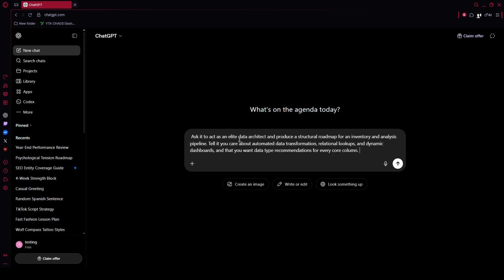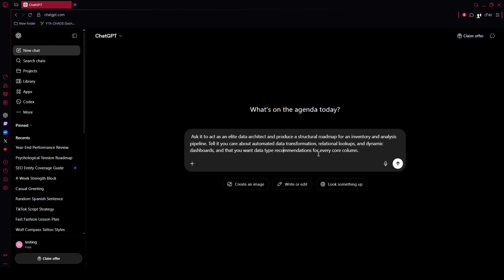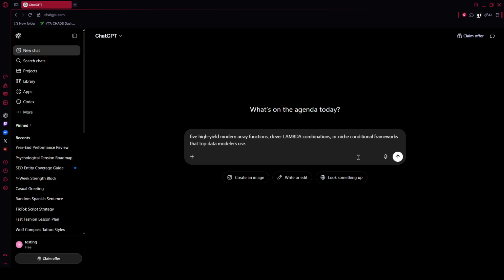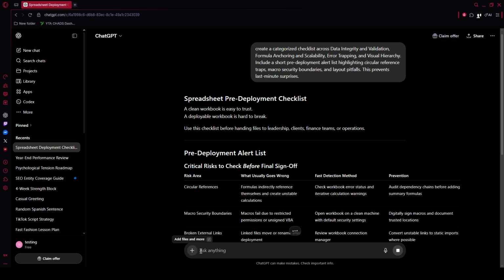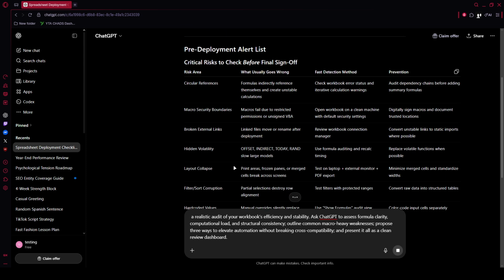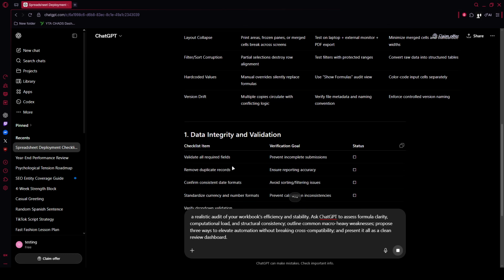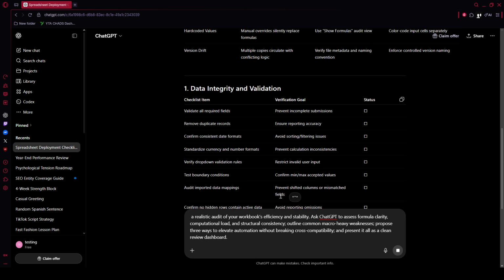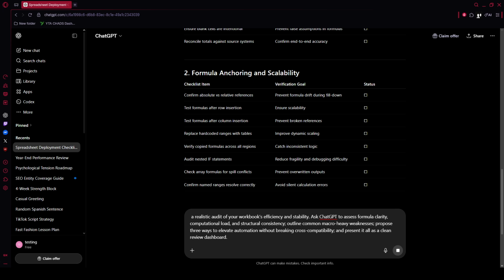How To Use ChatGPT In Excel [2026 Full Guide]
In today's video we cover How To Use ChatGPT In Excel [2026 Full Guide]